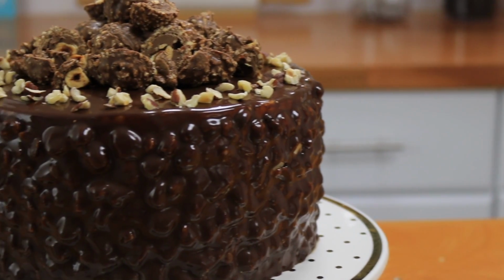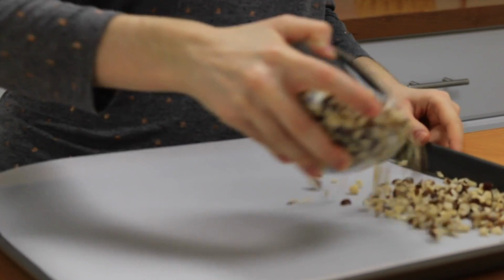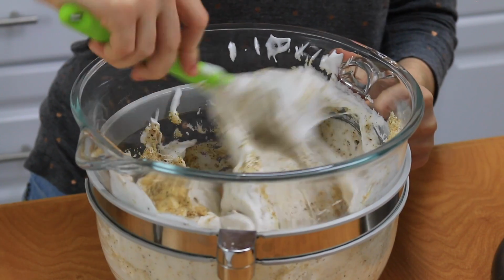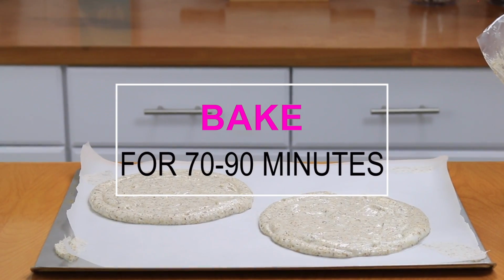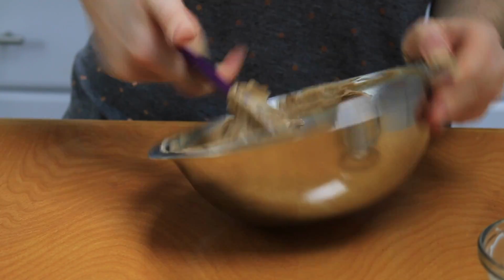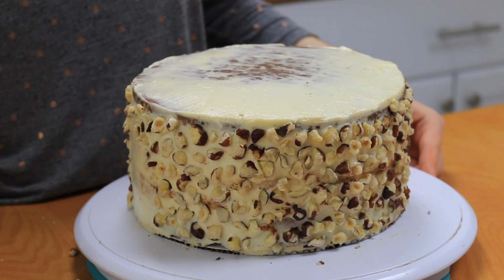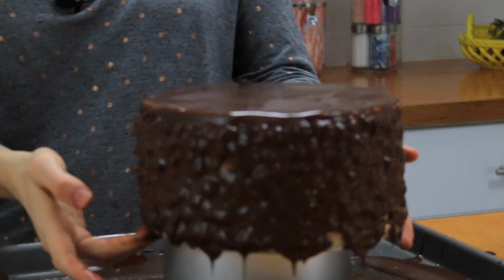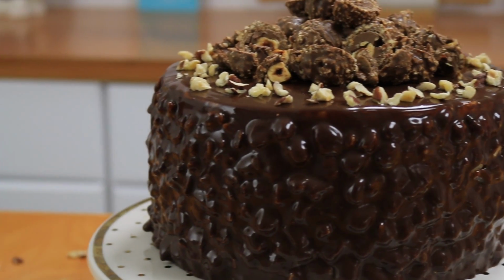Ferrero Rocher Cake (Chocolate Hazelnut Cake) - It's Raining Flour 115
I can't believe I just made this cake! I've been dreaming up the Ferrero Rocher cake for a few weeks now, and I am in love with how it turned out! I will be totally honest, it does take a decent amount of time to make (a few hours), but it is way worth it.

Editing Hacks/Animations by Gabrielle Marie

Dalya